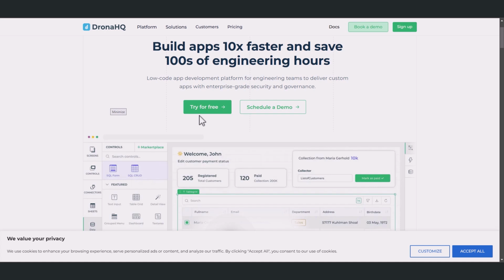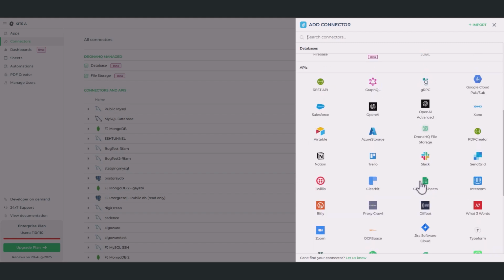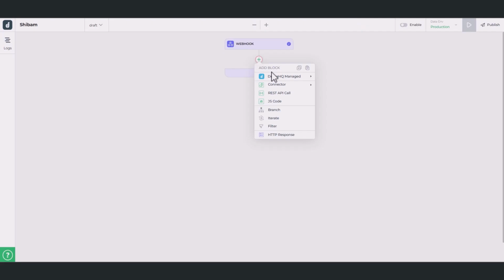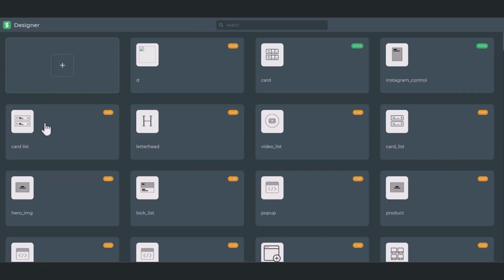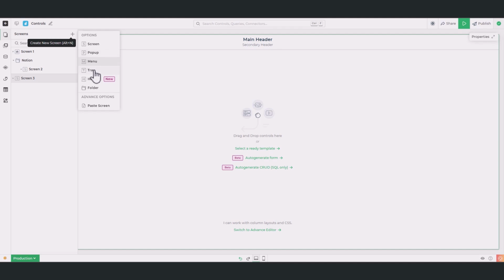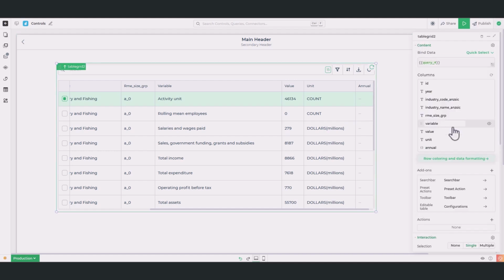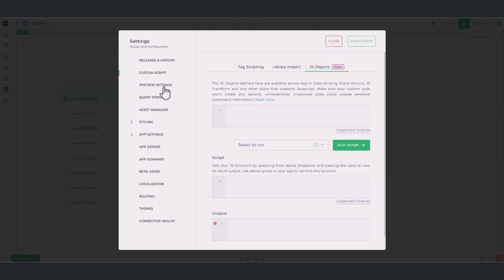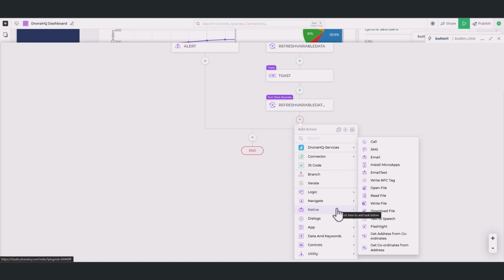DronaHQ in Action | Developers guide to building apps with LowCode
Whether you’re new to LowCodeDevelopment or an experienced developer, this video is designed to help you enhance your app-building capabilities using DronaHQ.

In this video, you'll get a step-by-step guide on navigating DronaHQ's intuitive interface, where we cover:

- App Creation & Management: Learn how to create and manage apps, dashboards, and widgets with ease, using powerful features like templates and team folders.
- Database & API Integration: Discover how to seamlessly connect to databases, including MySQL, InfluxDB, and even REST APIs for enhanced flexibility.
- Automations & Workflows: Set up automated actions, queries, and trigger-based workflows to save time and reduce manual work.
- Custom Components & Controls: Utilize DronaHQ’s robust controls such as table grids, form builders, and interactive UI components to create rich, data-driven applications.
- Advanced Features: Dive into advanced features like custom JavaScript, connector libraries, PDF creation, and secure credentials management with the Secret Manager.
- Version Control & Testing: Keep track of different app versions, test connectors, and debug with built-in log tools to ensure smooth app deployment.

If you’re building internal tools, dashboards, or administrative apps, DronaHQ offers a flexible platform with integrated database management, real-time automations, and seamless third-party integrations.